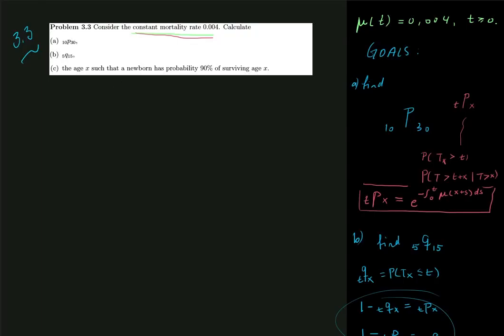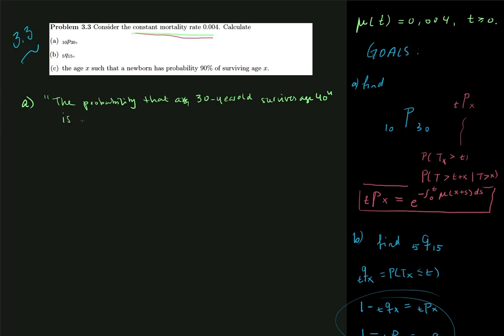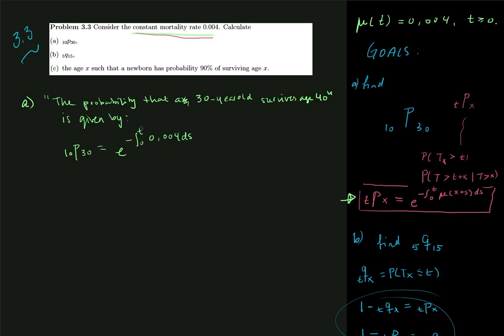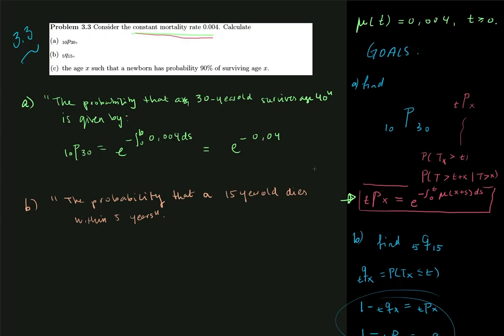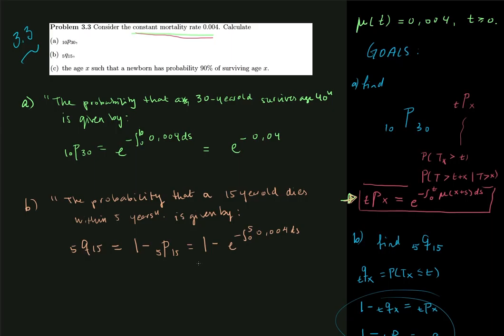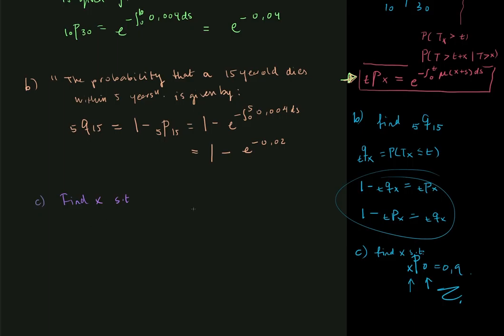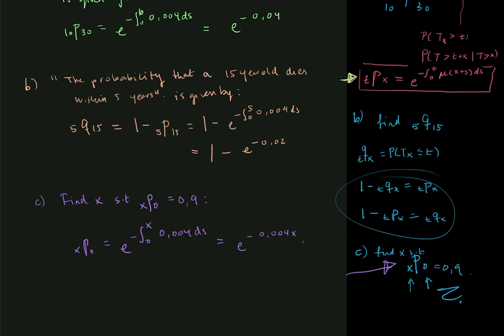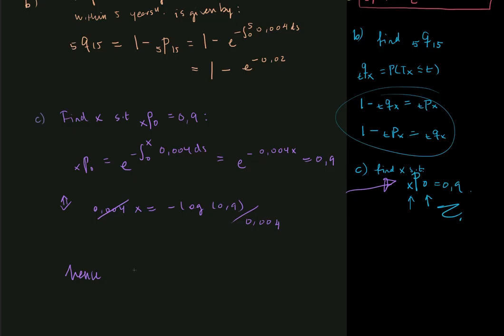Problem 3.3: Solution